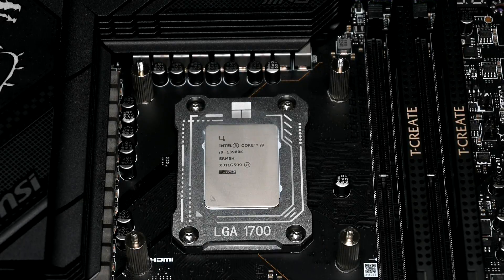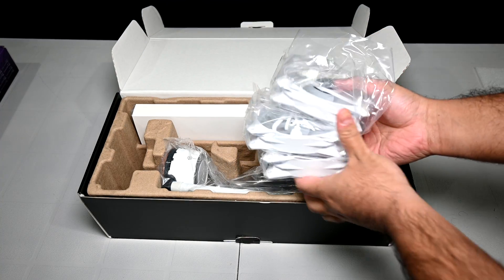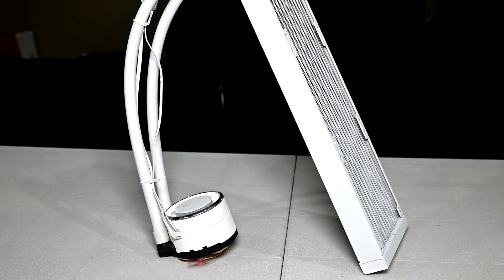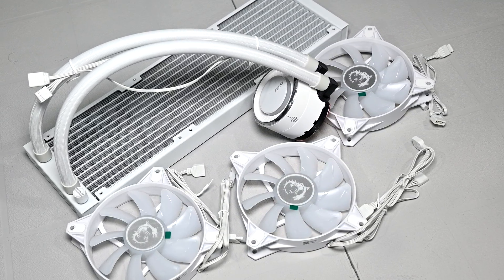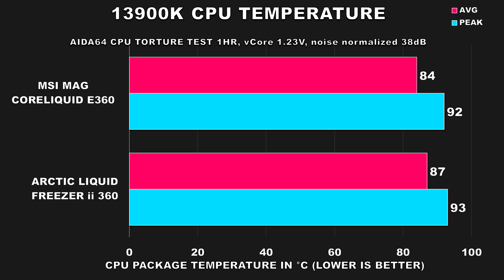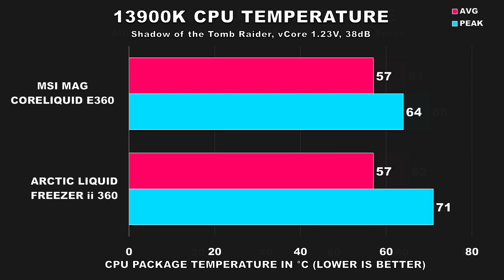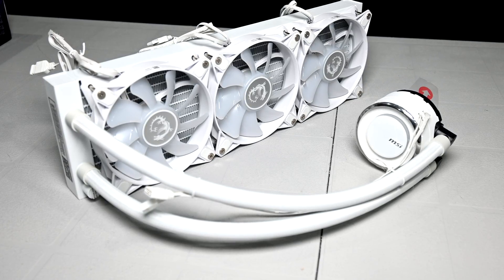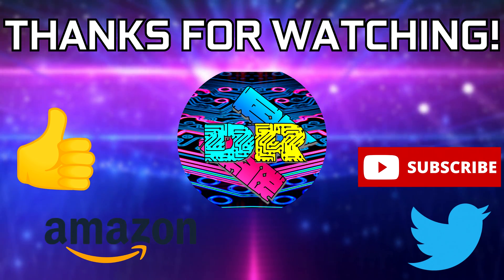MSI MAG Coreliquid E360 Review - Great Cooler For Intel 13900K/14900K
In this review, we take a deep dive into the MSI MAG Core Liquid E360 CPU cooler's performance, design, and aesthetics as it goes head-to-head with the demanding Intel 13900K CPU. With Intel's 13th and 14th gen processors known for their heat output, we explore whether this all-in-one liquid cooler lives up to the task. From unboxing to thermal testing, we provide a comprehensive analysis of this cooling solution, comparing it to the popular Arctic Liquid Freezer 2 360. Discover the key features, specifications, and the impact on CPU temperatures under different scenarios. Plus, we delve into the aesthetics, RGB lighting, and the overall value proposition of the MSI cooler. If you're in the market for a high-performance cooling solution for your powerful CPU, this review will help you make an informed decision. Don't forget to check the links in the video description for more information and where to purchase the MSI MAG Core Liquid E360.

TIMESTAMPS
00:00 Intro
00:35 Unboxing
01:27 RAD Design
02:44 Pump/Block
03:46 Fans
04:19 RGB
04:48 Test System
05:44 Test Results
07:41 Conclusion

TEST Specs
CPU: i7-13900K 1.23V
RAM: Teamgroup t-create 7200C34 32GB
Motherboard: MSI Z790 Carbon Wifi
GPU: MSI RTX 4090 Gaming X Trio
SSD: Corsair MP600 Pro 4TB
PSU: EVGA 1000 G3